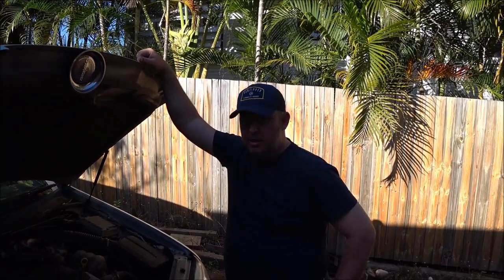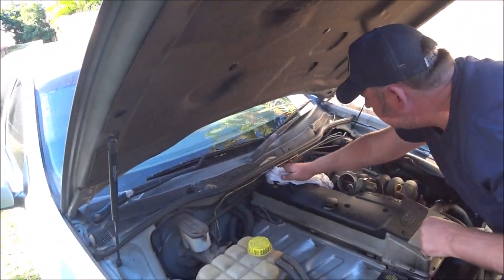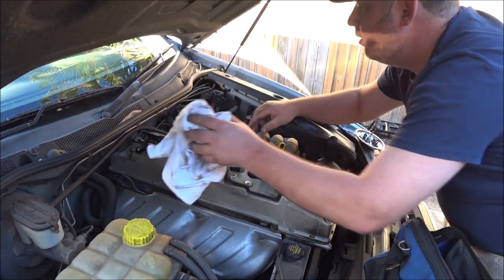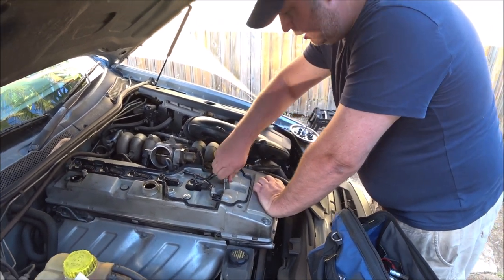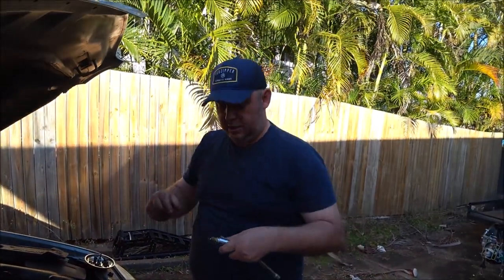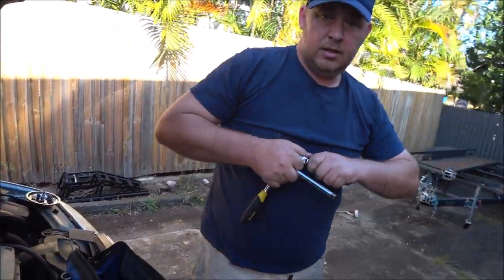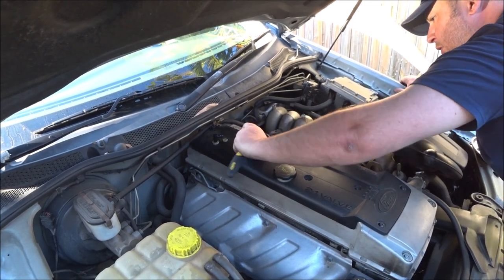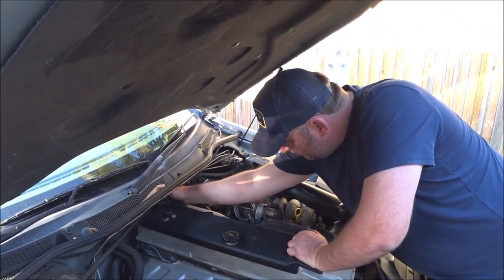BA Falcon - Spark plugs and ignition coil packs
Spark plugs and ignition coil packs in a BA falcon

Amazon Link for the spark plugs

Today I show you how to do the simple task of removing the coil packs and changing the spark plugs in a BA Ford Falcon. It's an easy job with just a couple of simple tools. This is for those with less mechanical knowledge.